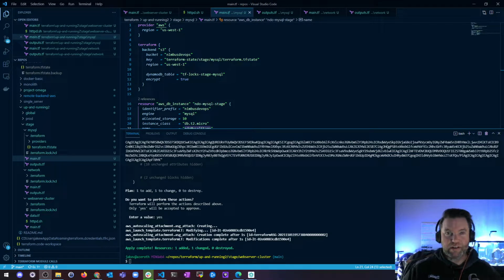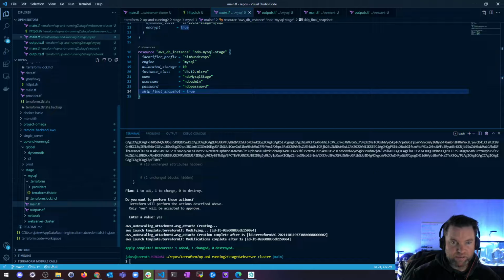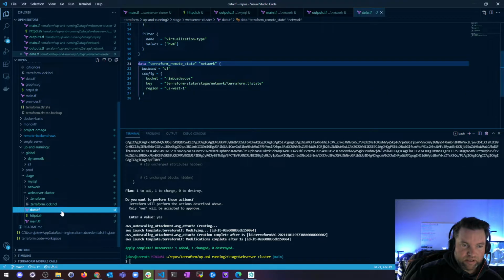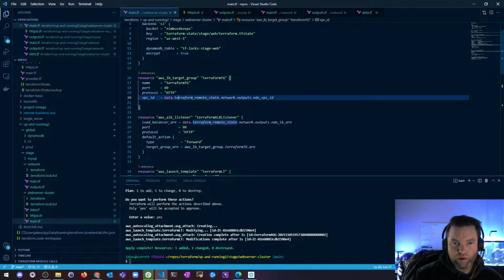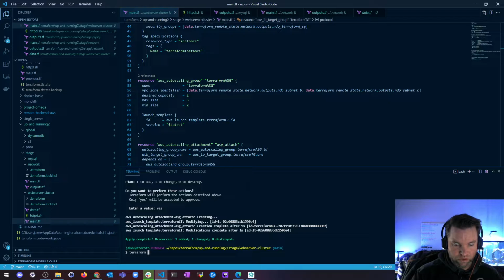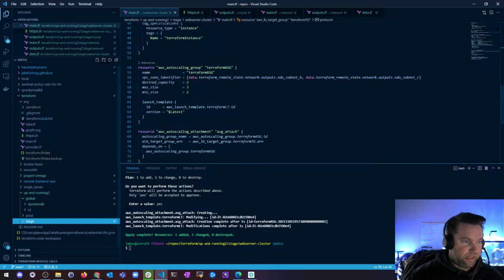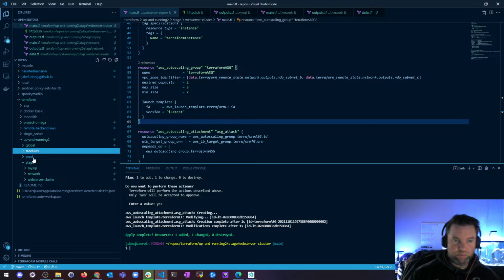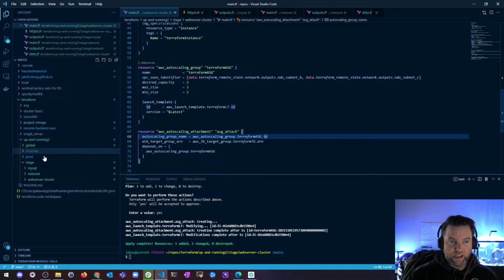4.1 Learn Terraform - Intro to Modules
What is a Terraform module? In this section, we're going to answer that question and more. But before we do, make sure you have a monolithic environment ready to go so you can follow along. If you'd like to use the code I'm currently working with you can find it here: